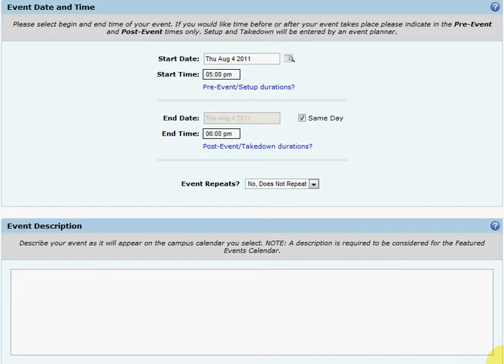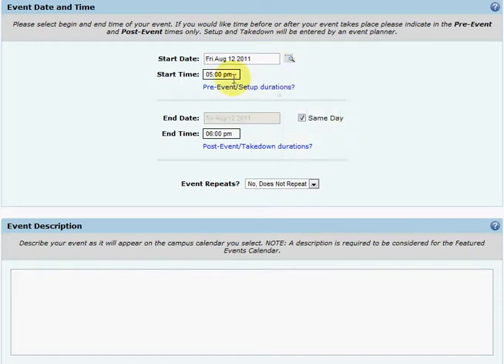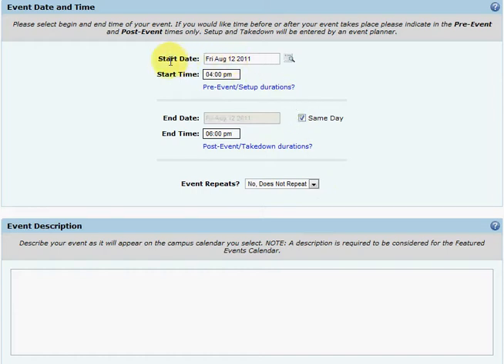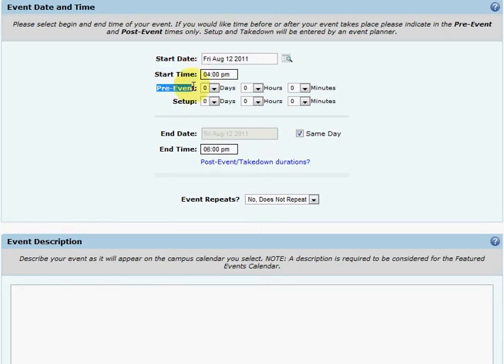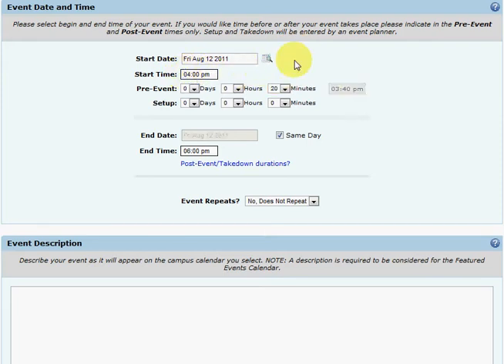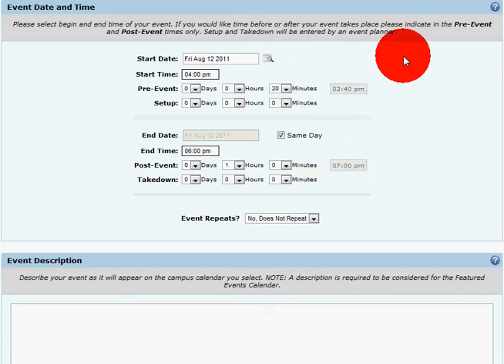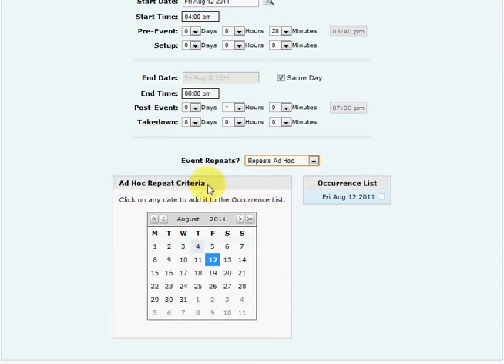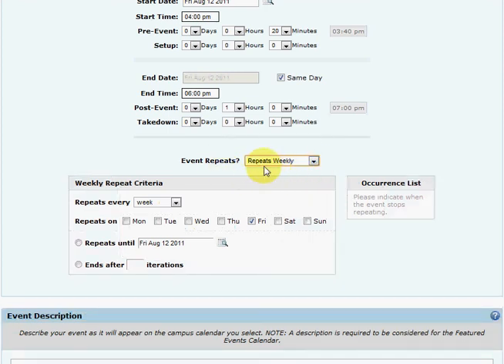Selecting a date/time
This video demonstrated how to user the date/time selector in the event request form.